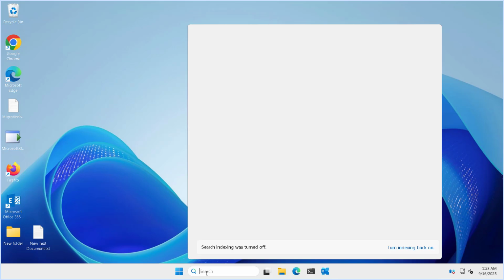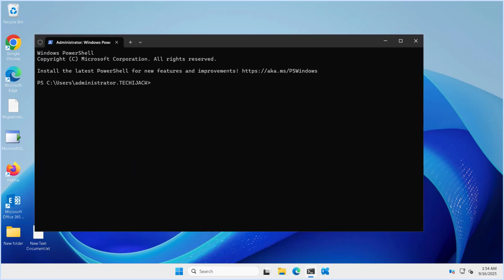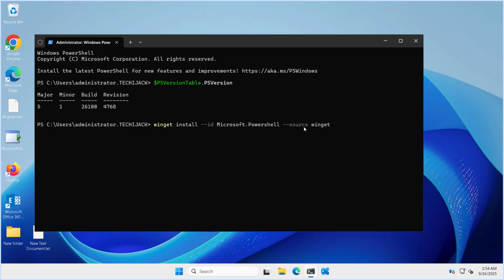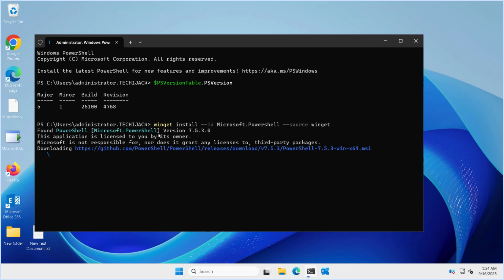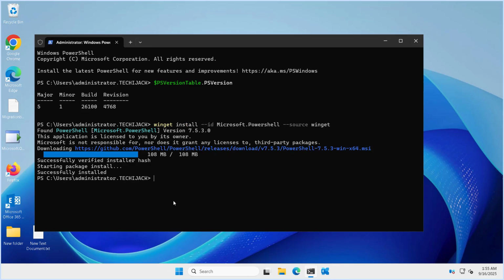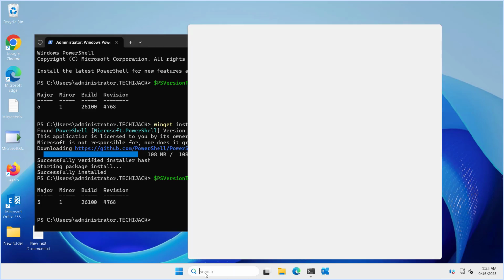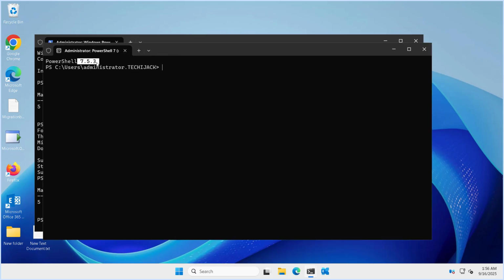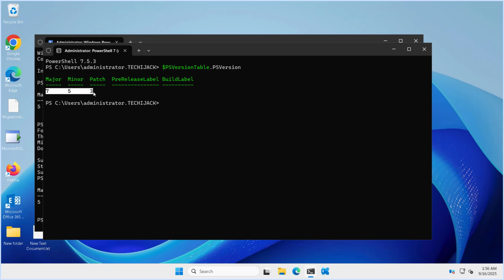How to Upgrade PowerShell to 7.5 | Current Latest PowerShell Version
Description: In this video, "How to Upgrade PowerShell to 7.5," you will see the quick steps to upgrade and install PowerShell 7.5

Learn how to upgrade PowerShell to the latest version 7.5 with this simple step-by-step guide. In this video, I’ll show you how to download, install, and update PowerShell on Windows to the newest release. Perfect for IT admins, developers, and anyone who wants the latest features and performance improvements in PowerShell 7.5. Stay up-to-date and enhance your scripting and automation skills with this upgrade tutorial.

📌 What You’ll Find Here:
✔️ Troubleshooting & fixes
✔️ Exchange and Hosting tools
✔️ PowerShell automation